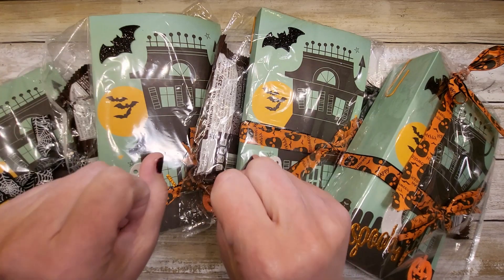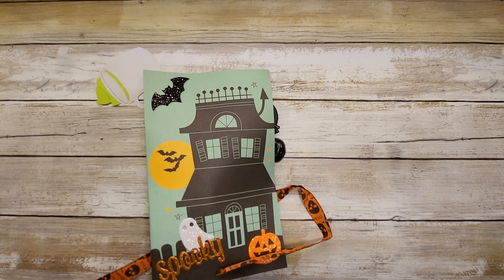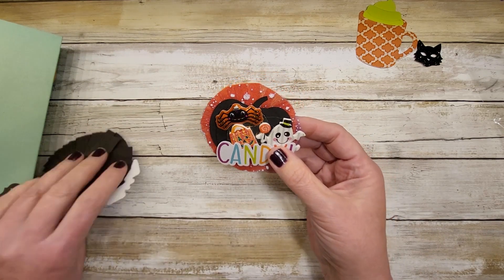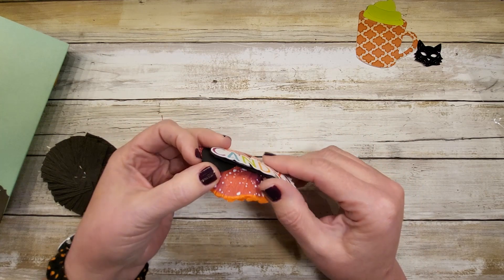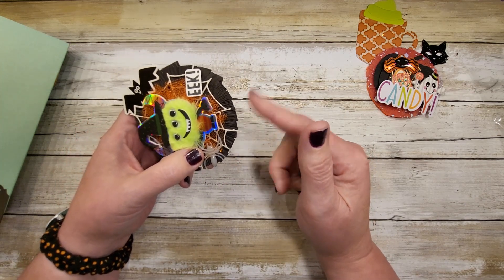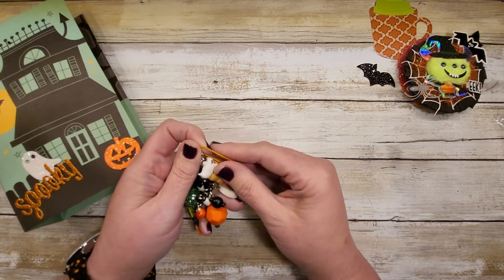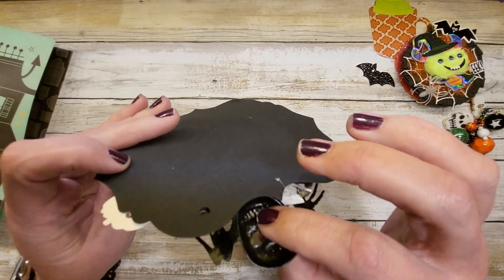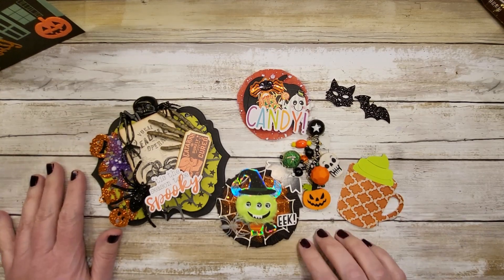Halloween Banner Swap Reveal #22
SpOoKy Creativity coming to you from the craft table of Yency  aka  yency_creations on the Gram!!!   Thank you for sharing your talent with all of us and thank you friends for stopping by,